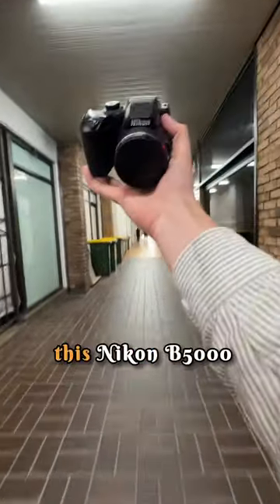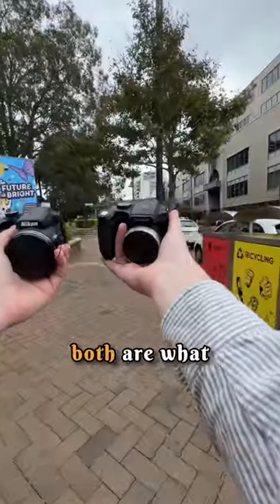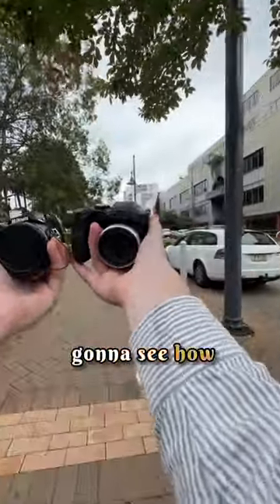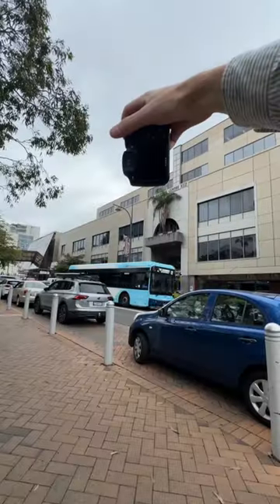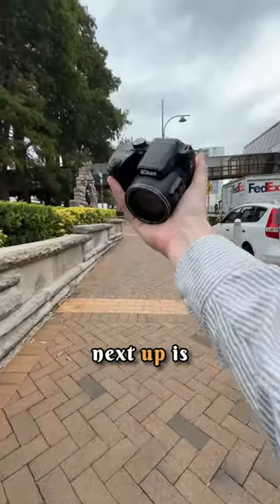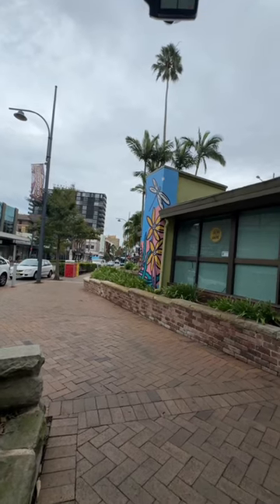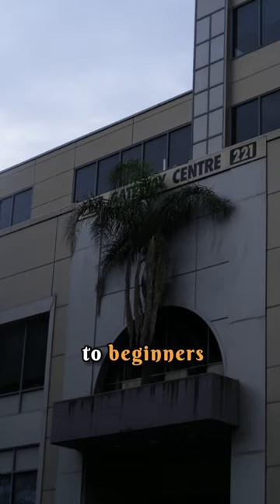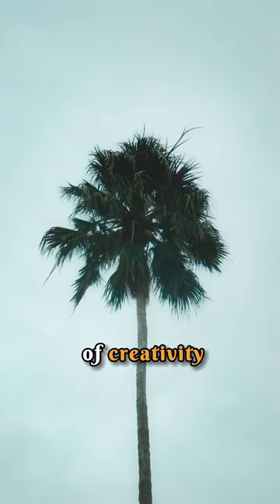$100 VS $200 CAMERA - What's the Difference?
Join us on a journey to explore the world of affordable Bridge cameras with the Fujifilm FinePix S5800 and Nikon B5000! Discover how these budget-friendly options can still capture amazing shots with just a touch of creativity.